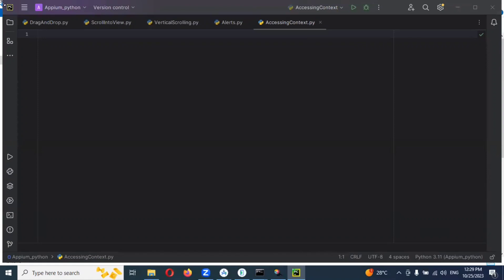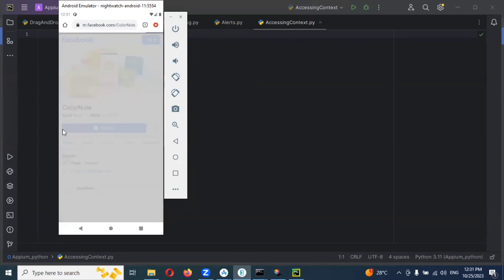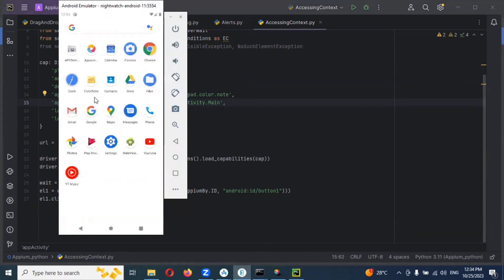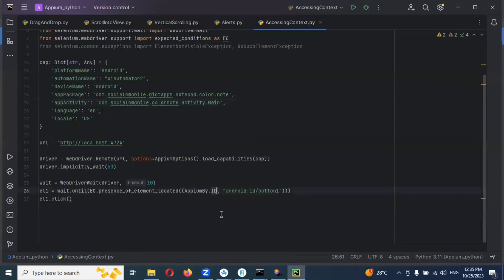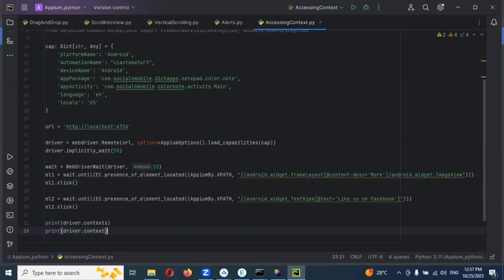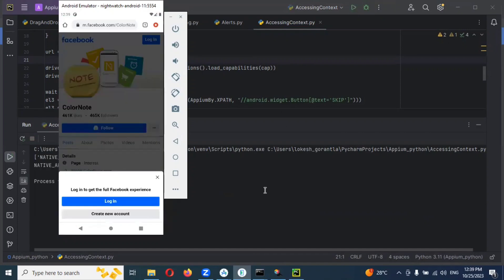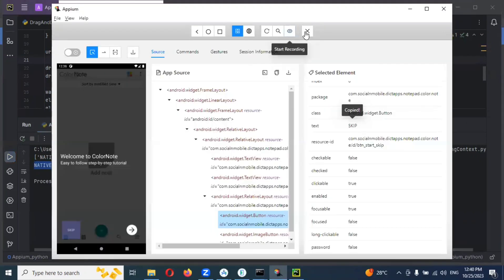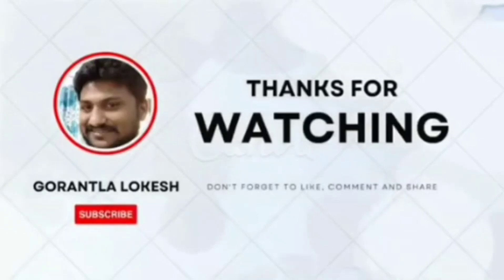[2023] Part 29: Accessing Context | Mobile Automation Testing With Python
Thanks,
Lokesh Gorantla